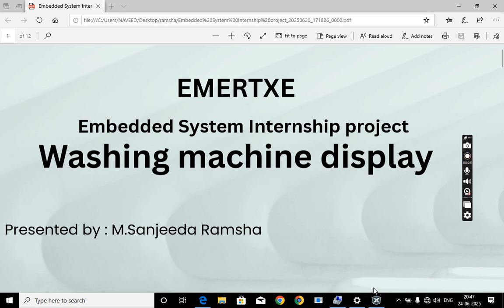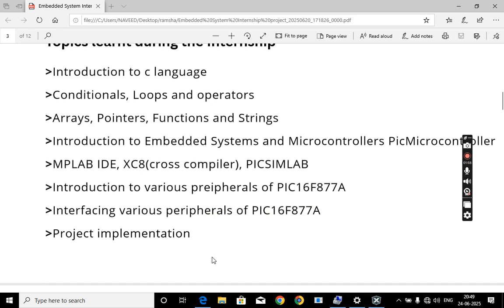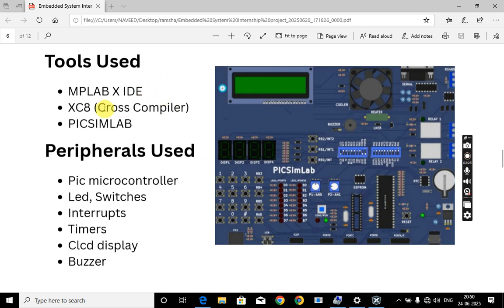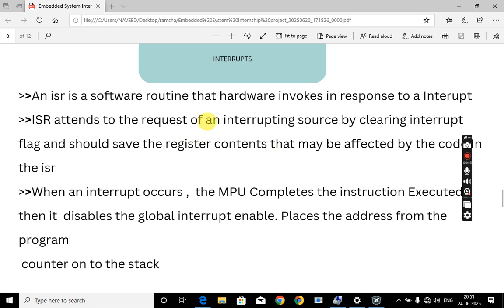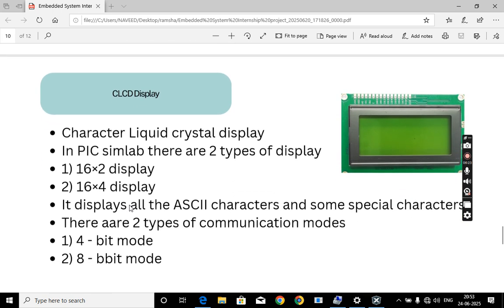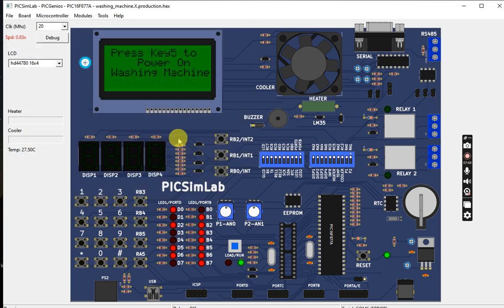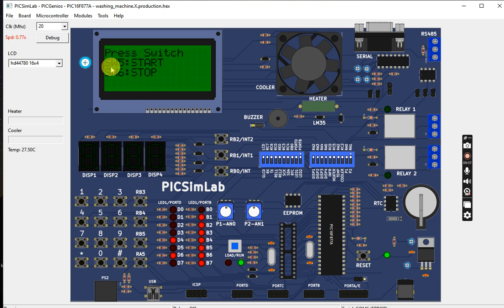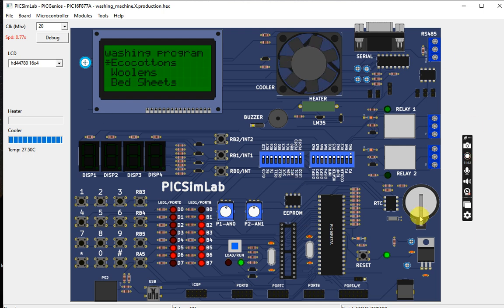Emertxe internship presentation